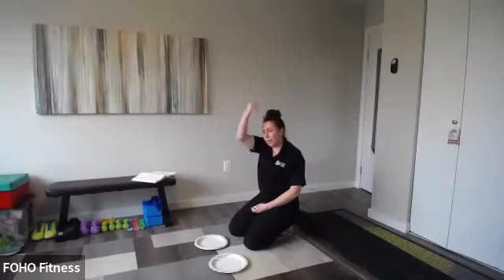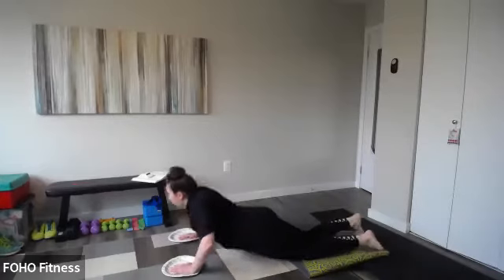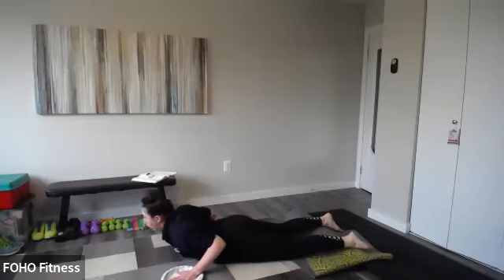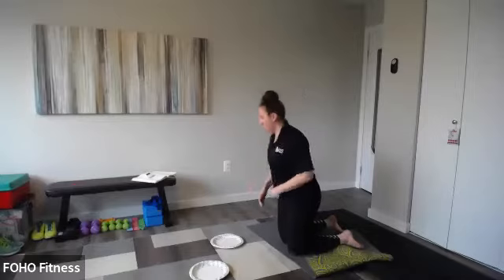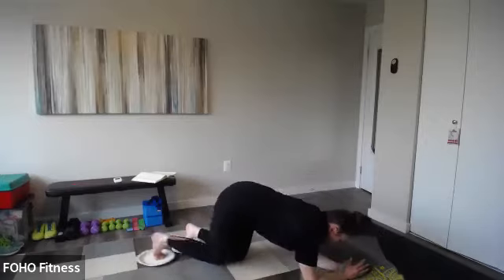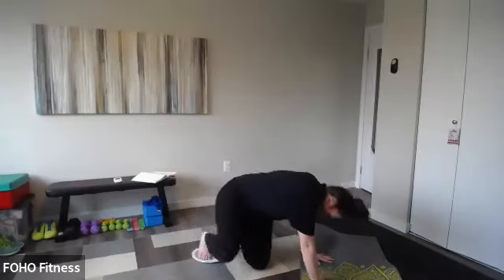15-Minute Glider Workout!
Grab two paper plates for carpet surface and two hand towels for hardwood floors